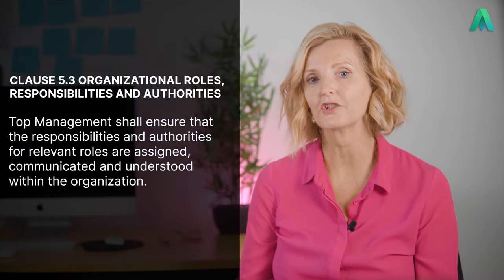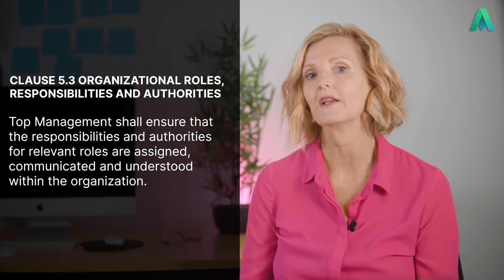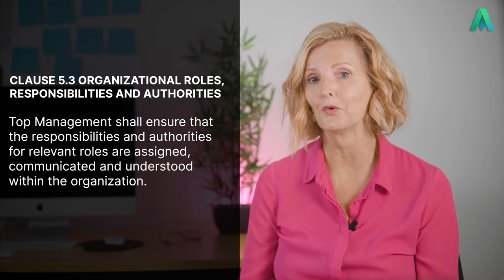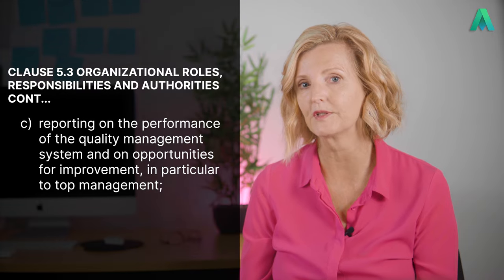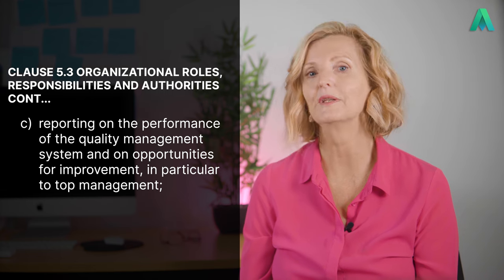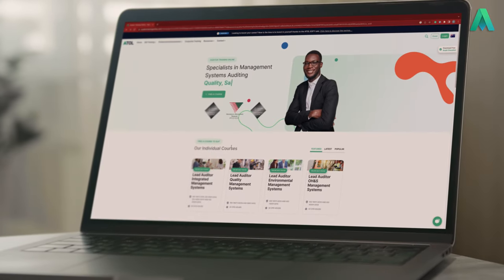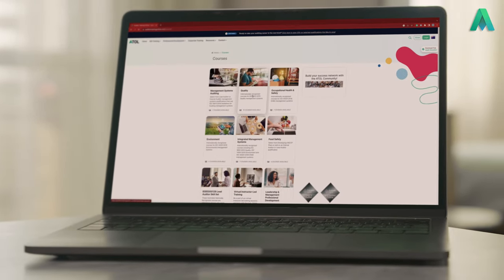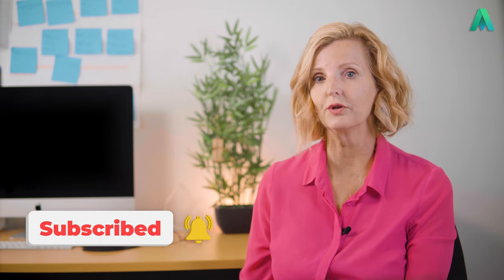ISO 9001 Clause 5.3 Organizational Roles, Responsibilities and Authorities | Auditor Training Online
In this video Auditor Training Online's director and experienced auditor, Jackie Stapleton will break down 5.3 Organizational Roles, Responsibilities, and Authorities. ISO 9001 is the international standard for quality management, and Clause 5.3 emphasizes the importance of clearly defining organizational roles, responsibilities, and authorities to ensure effective QMS implementation.

Join us as we explore the key elements of Clause 5.3, including:

- Defining roles that contribute to QMS effectiveness.
- Allocating responsibilities to ensure specific tasks are carried out.
- Establishing the authority necessary to carry out assigned responsibilities.
- Ensuring communication channels are clear and effective.

By mastering ISO 9001 Clause 5.3, you'll empower your organization to streamline operations, enhance accountability, and improve overall quality performance.

Whether you're an auditor, a quality management professional, or someone interested in fostering a culture of quality excellence, this video is a must-watch. Arm yourself with essential QMS insights from Auditor Training Online and contribute to a culture of quality within your organization.